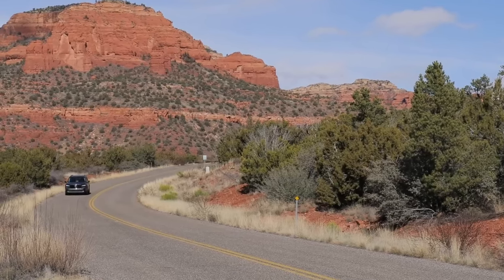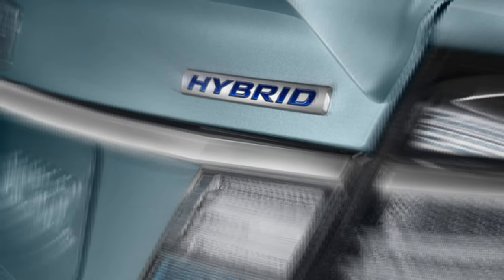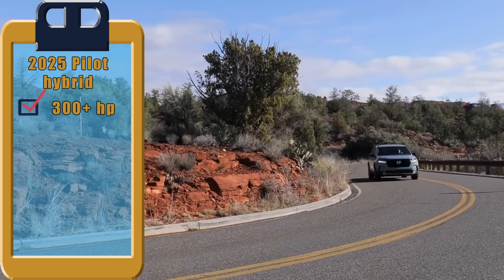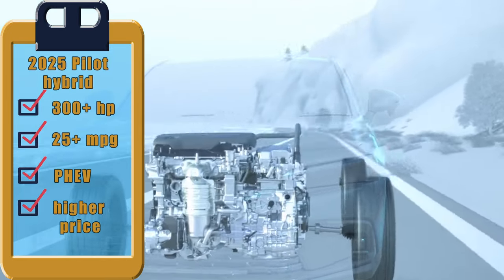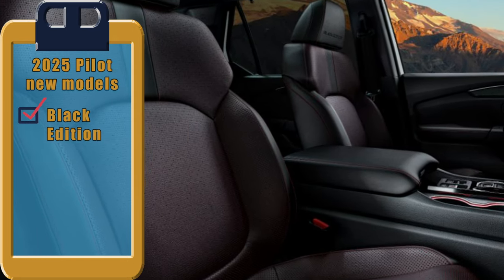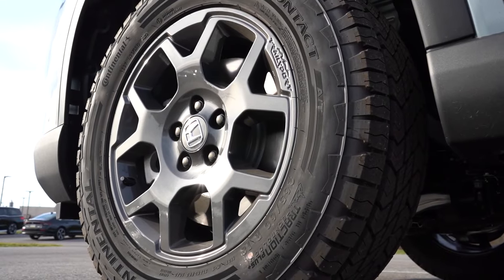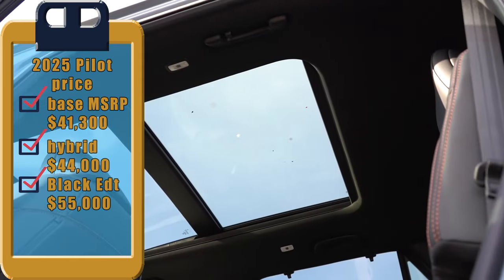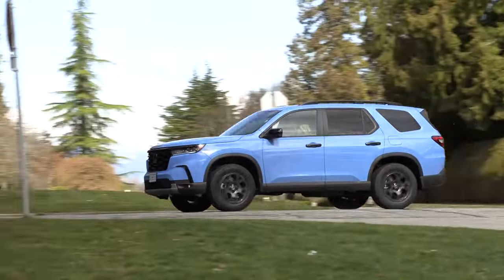Delay Purchasing the Honda Pilot Until The Release of the 2025 Model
⚠️ STOP! DO NOT BUY THE 2024 YM! ⚠️

Significant changes are in the works, and the redesign will position 2025 Honda Pilot as a strong contender in the midsize SUV market.

📢 The next-gen 2025 Honda Pilot redesign brings a fresh exterior, featuring new colors, and a revamped interior.
📢 A hybrid engine is confirmed to join the lineup.
📢 New trim levels have been introduced: the Black Edition offering the most options; TrailSport is an off-road build; and the potential introduction of the Pilot Type R as a performance-oriented configuration.

Contents:
00:00 Introduction
00:40 Performance upgrades
01:50 Key changes
02:49 Pricing